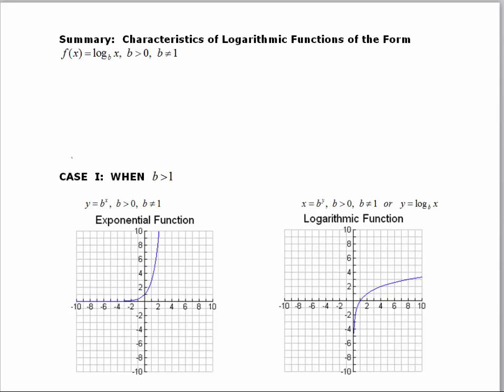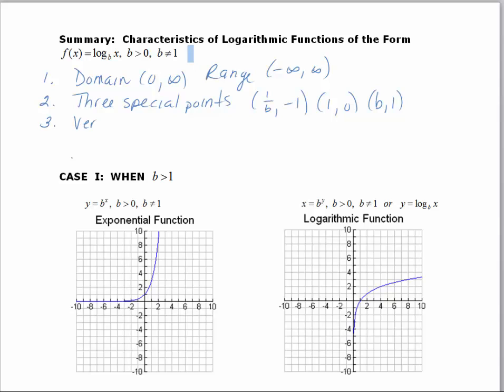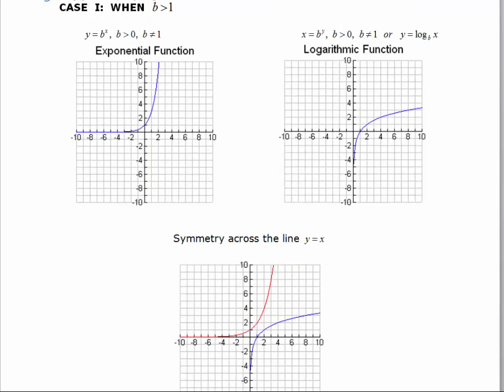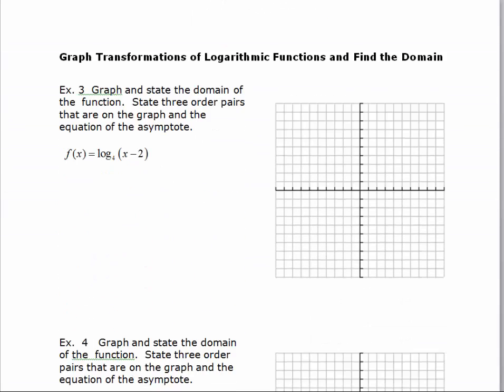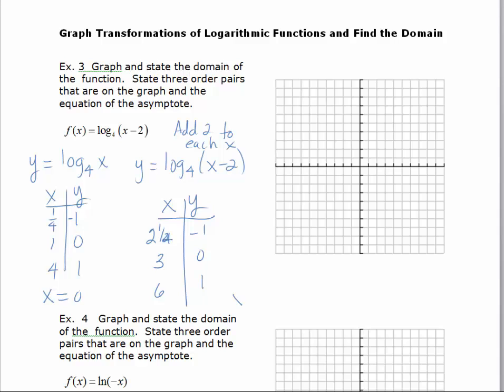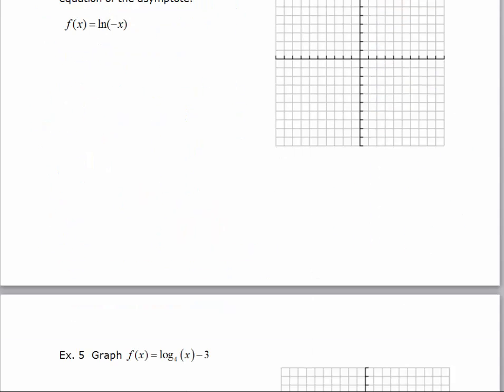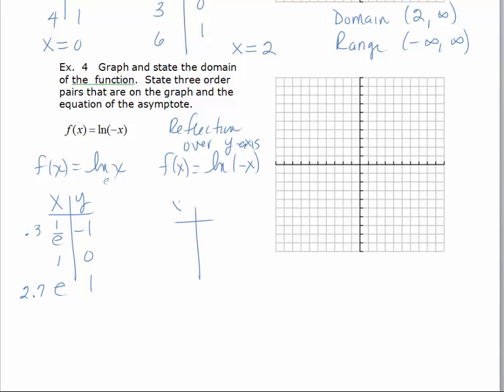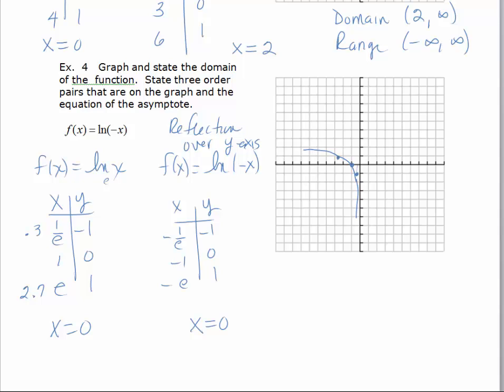Logarithmic Functions Part II-2